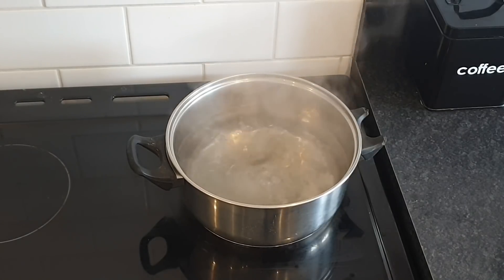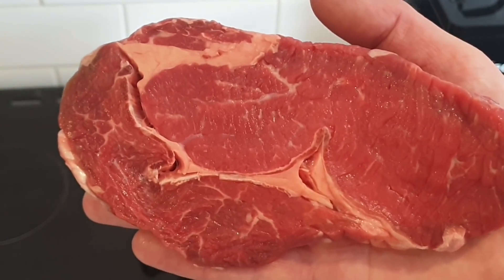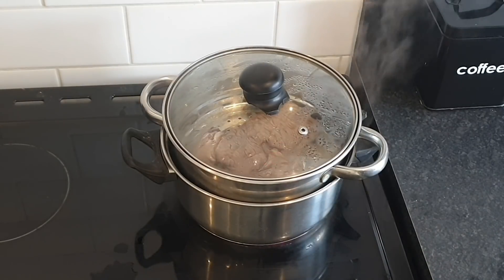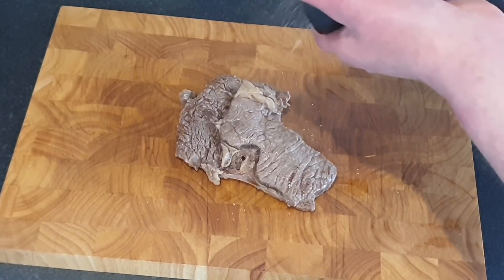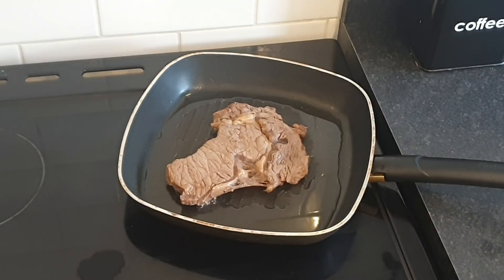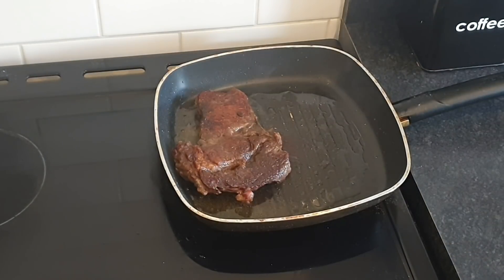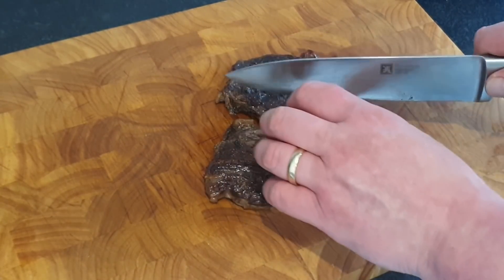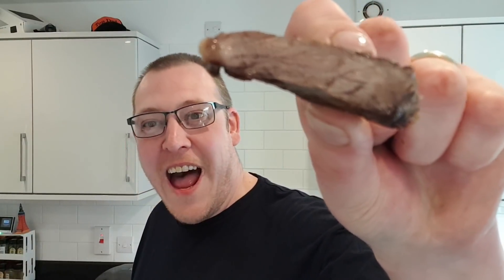Can You Steam Cook a Rib-eye Steak| Experiment | Reverse Seared Rib-eye Steak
Well this is different for me and today I've got a Rib-eye Steak and seeing if we can steam it and sear it afterwards essentially a reverse sear process and see how our Experiment turns out.

And until next time I fuckin love ya xxx